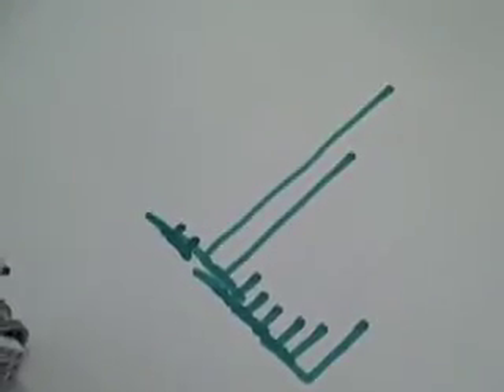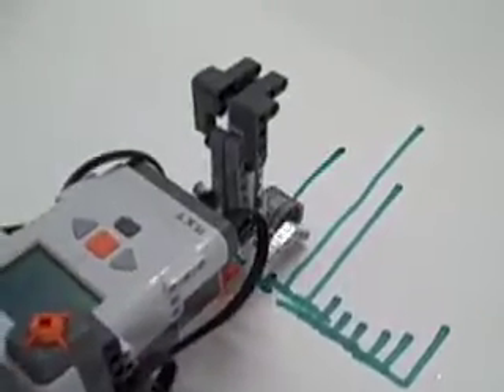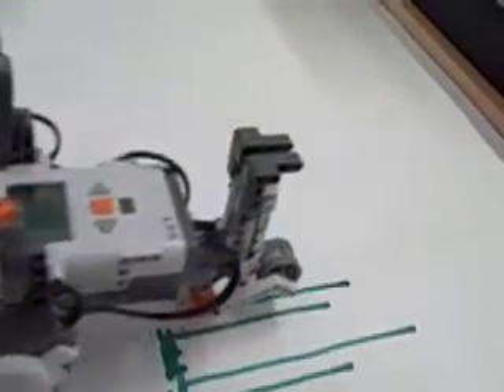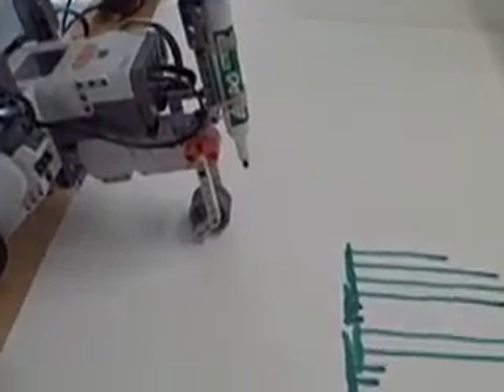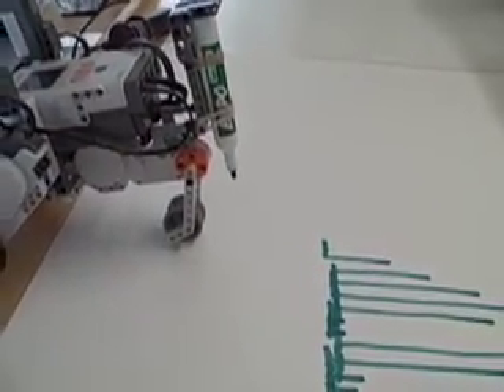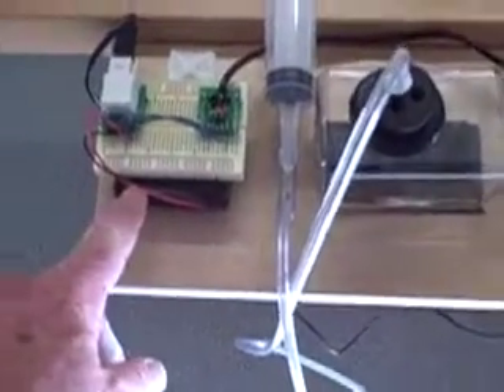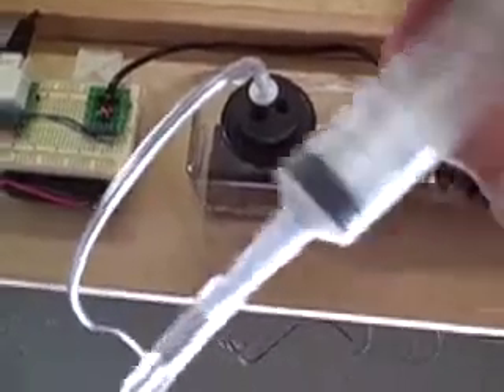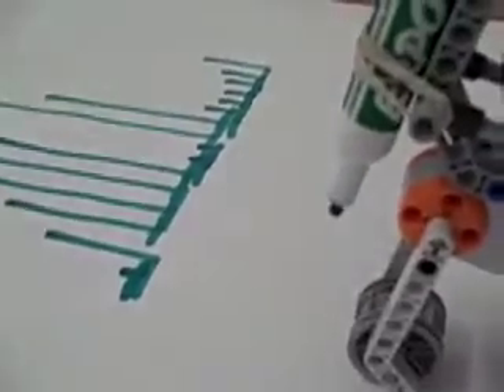CO2 Turtlebot Demo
A test of the CO2 "turtlebot" made with Lego Mindstorms, NXG software and Vernier Instruments CO2 gas sensor.